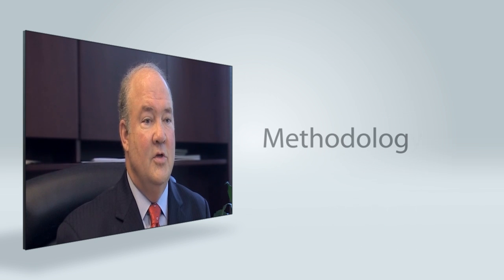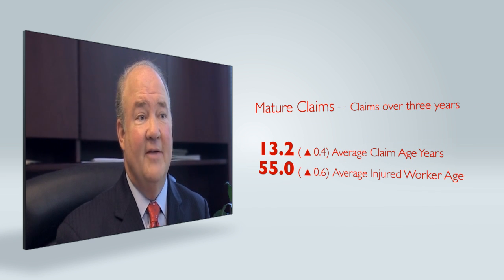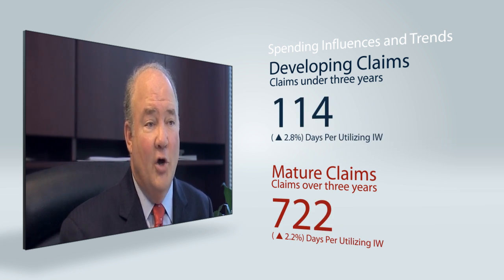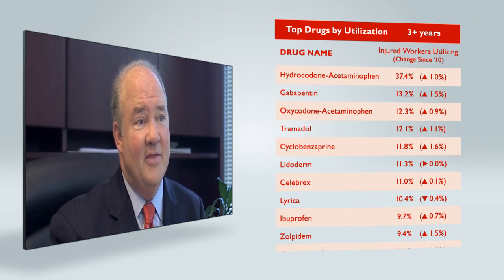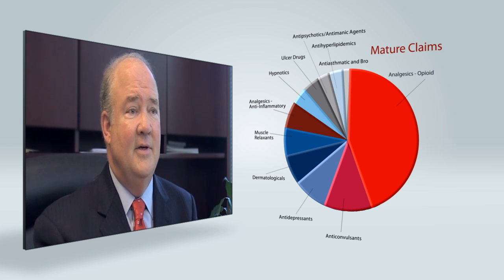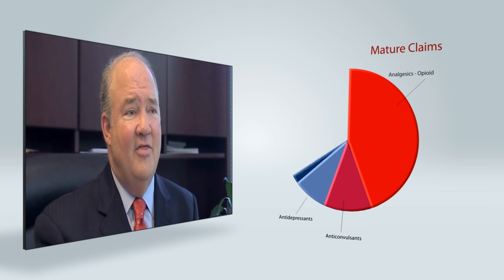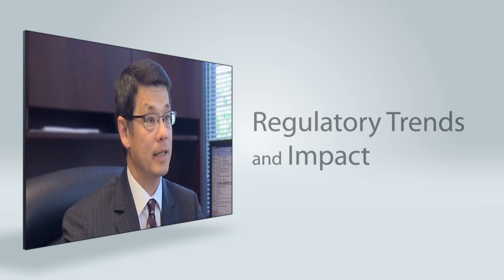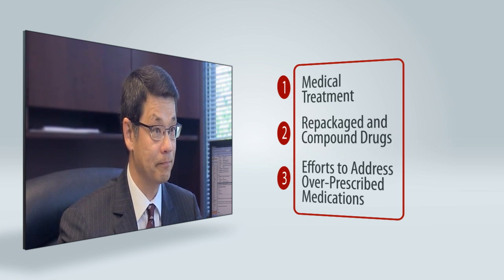Healthcare Solutions drug trends report